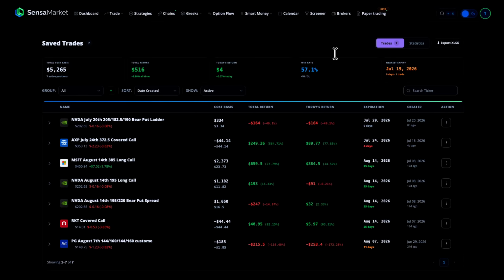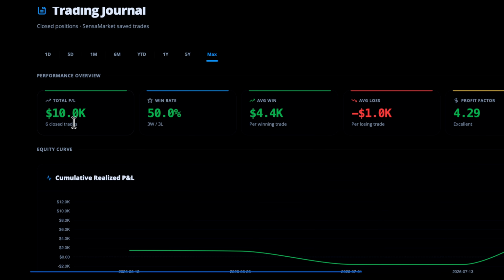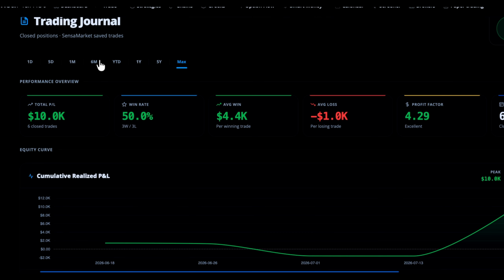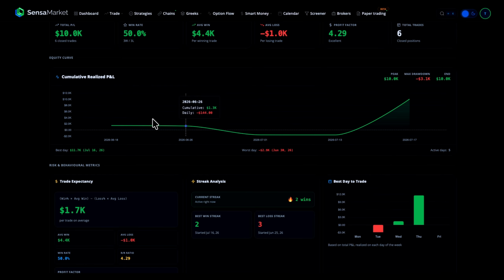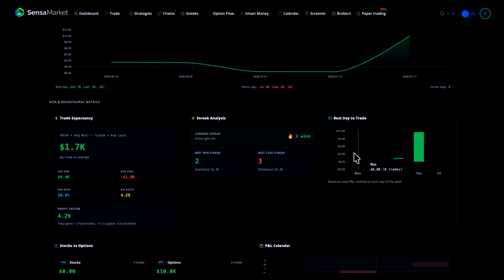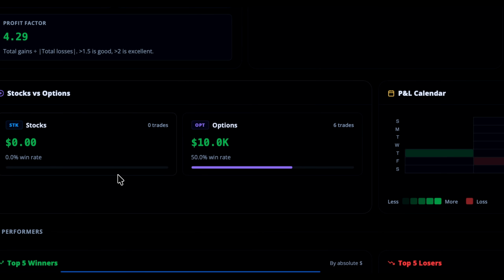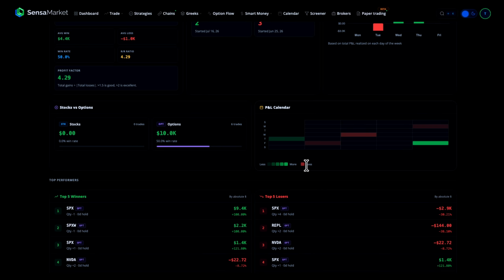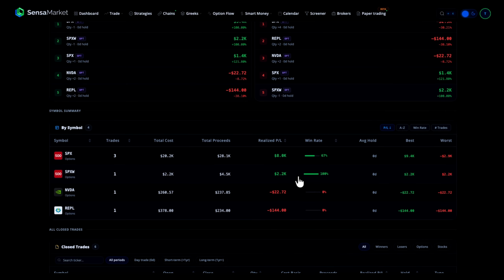SensaMarket SaveTrade Statistics: Turn Your Trades Into a Full Trading Journal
SensaMarket just added a powerful new Statistics tab inside Saved Trades, and it turns your trade history into a complete trading journal. In this walkthrough, we cover the equity curve, performance overview, risk and behavioural metrics, trade expectancy, streak analysis, best day to trade, stocks vs options breakdown, P&L calendar heatmap, top performers, symbol summary, closed trade filters, and one-click Excel export.

Whether you're tracking options, stocks, or both, this feature gives you the real numbers behind your trading edge.

Track live options flow, insider trades, GEX levels, and more at SensaMarket.